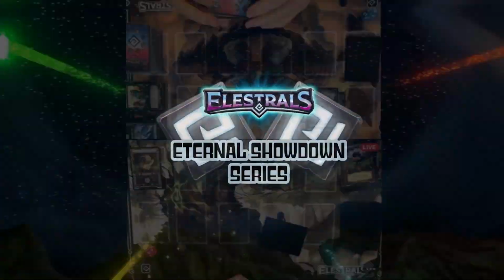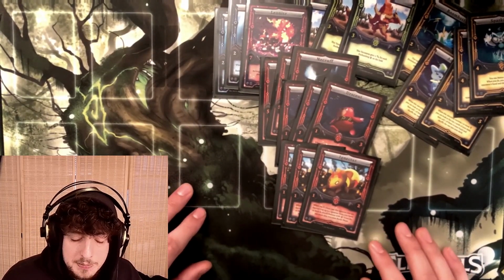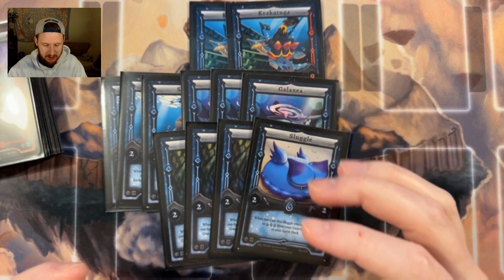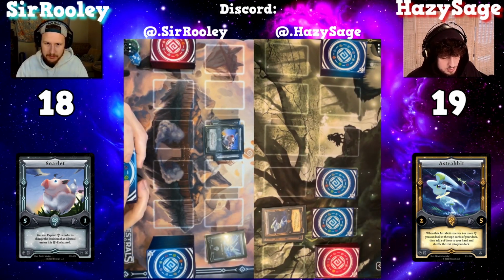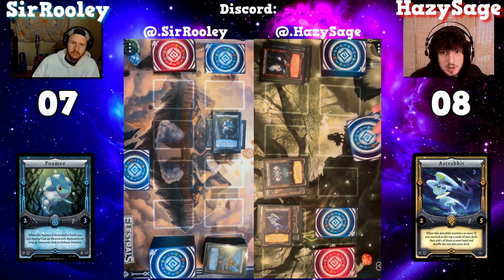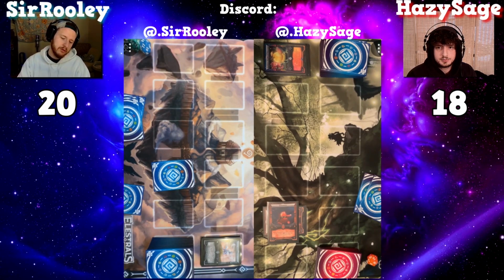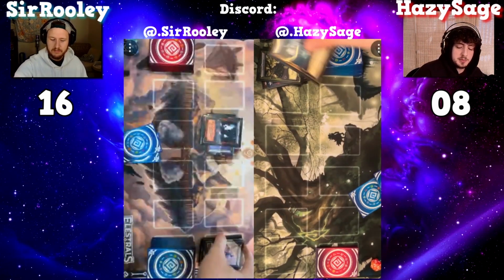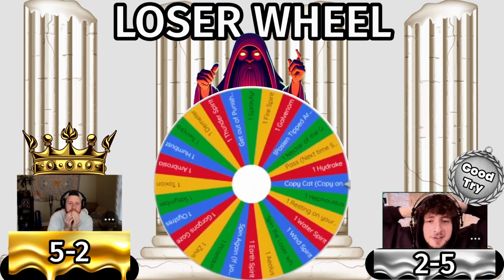SPARK-WHAT??? - ESS Ep 3 [Elestrals Gameplay]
Do you like Trading Card Games? Check out this new game, Elestrals!

In episode three of The Eternal Showdown Series, Riley and Hayden bring a newly made deck out of a newly acquired pack. Riley won the last bout. Hayden looks to end Riley's win streak, further avoiding The Judgement Wheel by bringing an… interesting strategy.

This is our first video without any echoes. This should ease up the viewing experience.

The music in this video/stream is copyright of Elestrals LLC and is used with permission. Please check out to learn more about Elestrals!

The graphics in this video/stream are copyright of Elestrals LLC and are used with permission. Please check out to learn more about Elestrals!